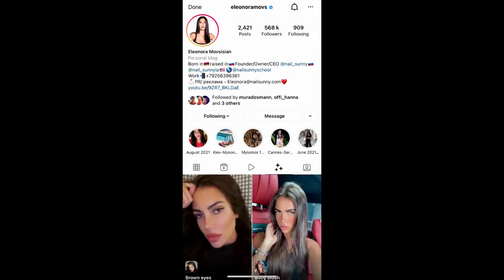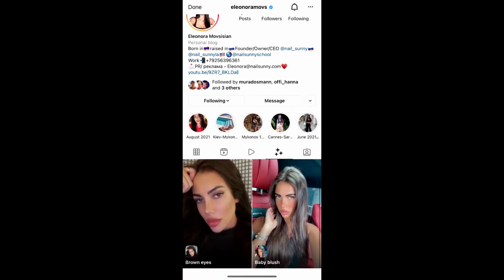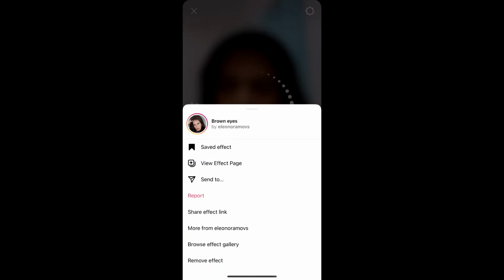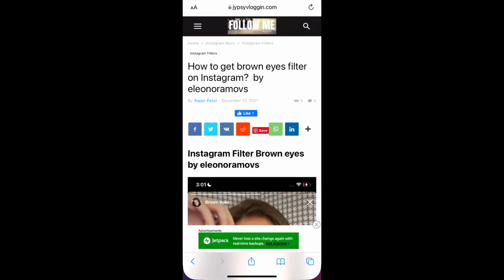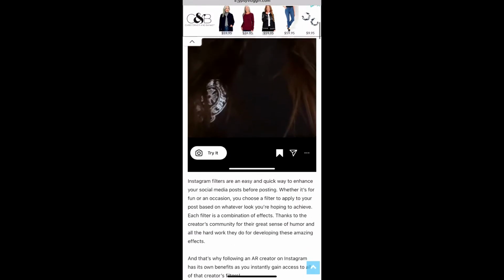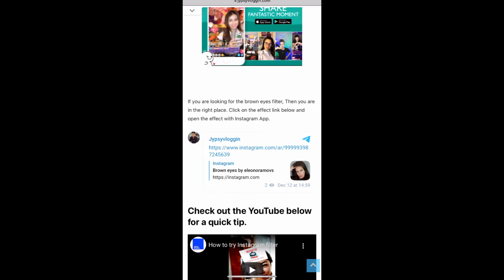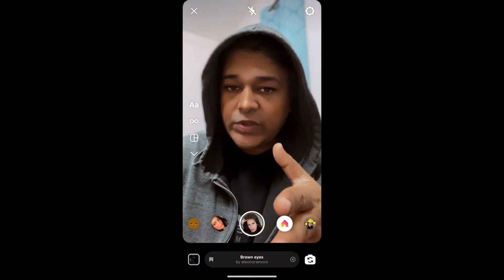How to get the Brown Eyes filter on Instagram